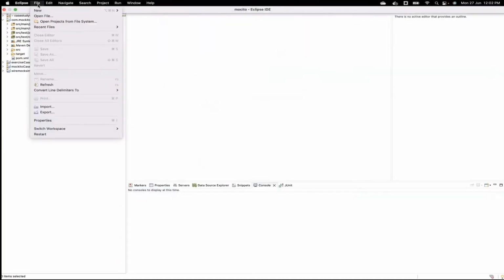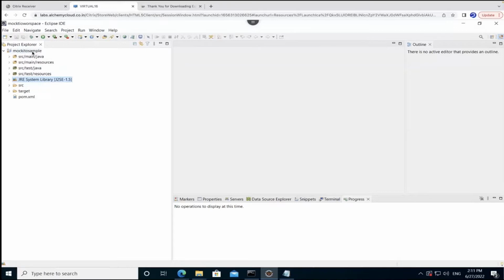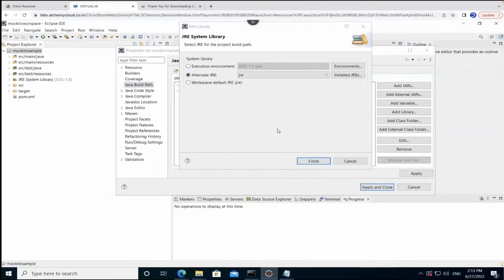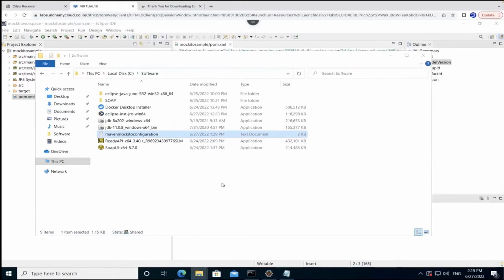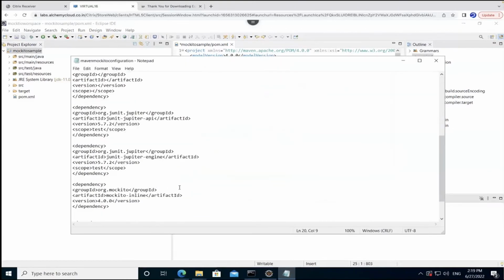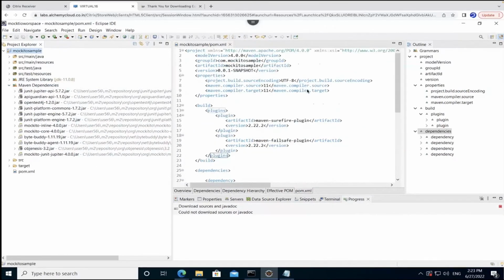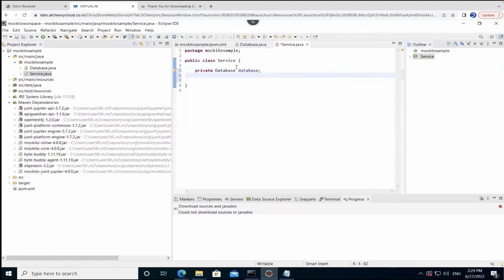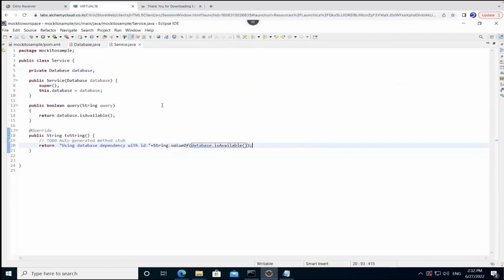Configuring and setting up your IDE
This video shows you how to configure and set up your IDE for optimal programming performance. We'll install and configure the most popular IDEs to make sure you're getting the best possible development experience.